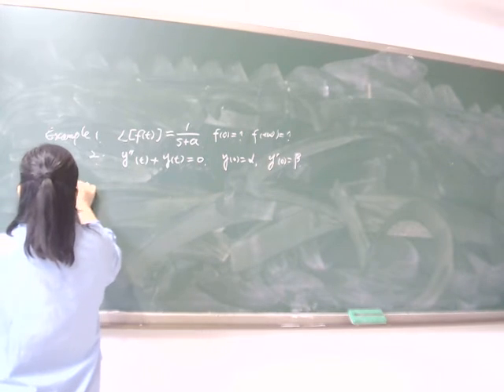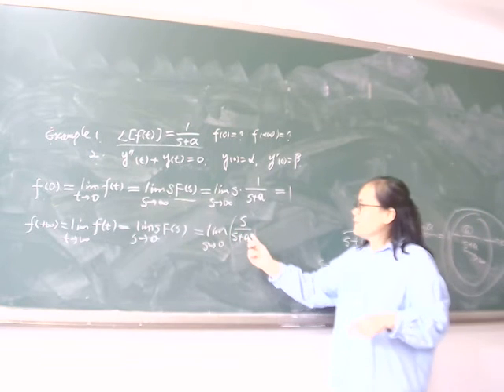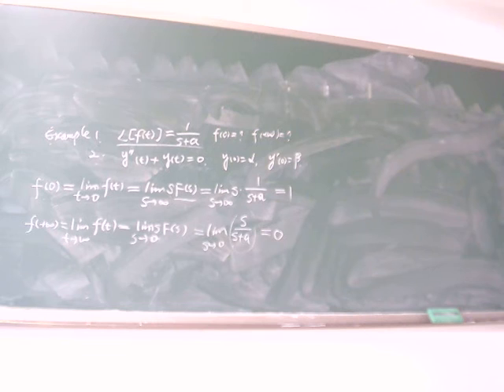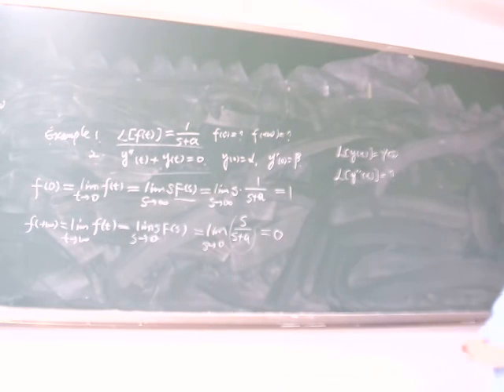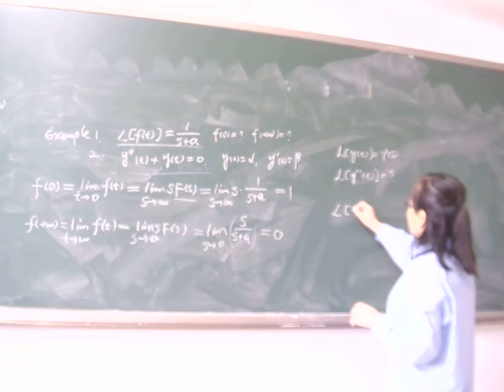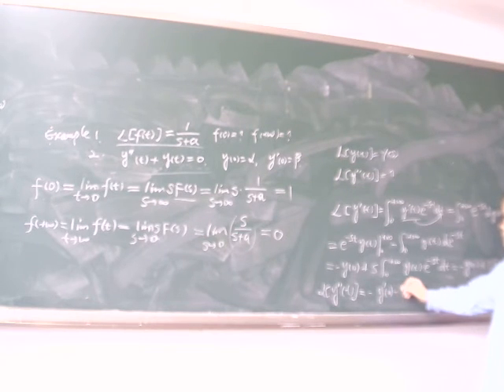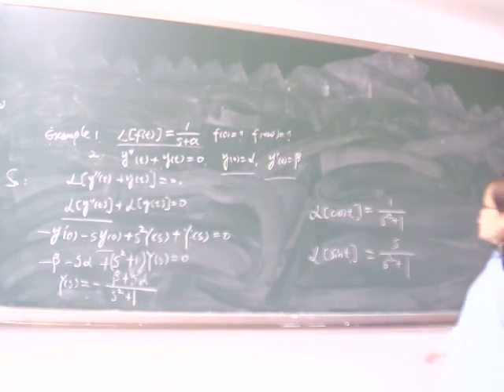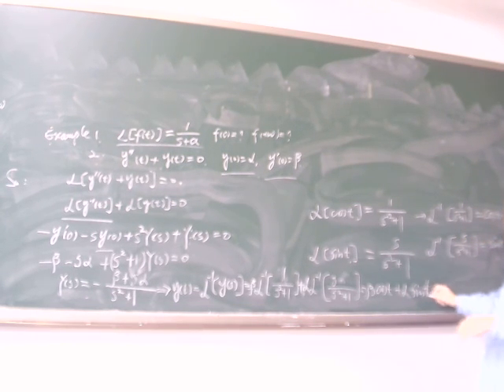Principles of Automation Control B-7（28/09）